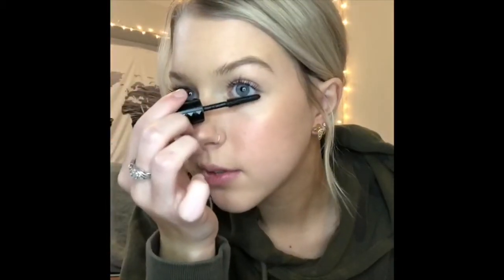How-To Makeup In Under 3 Minutes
A makeup how to in under 3 mins? 💋💄 Sign me up!
Shout out to Bryn, Licensed Esthetican + Makeup Artist at PENZONE Dublin. for pulling together this quick step-by-step tutorial for a feel good moment, even if you have nowhere to go except home.